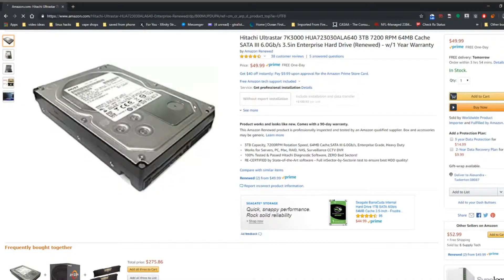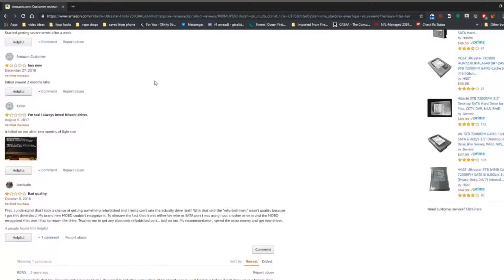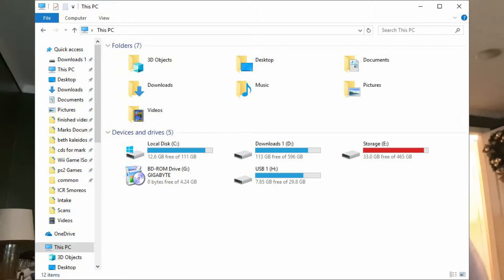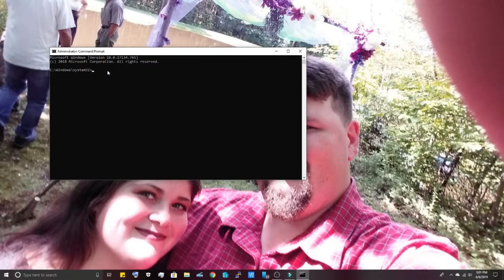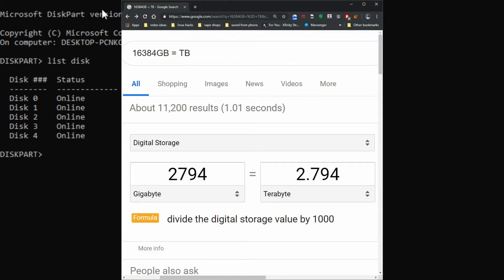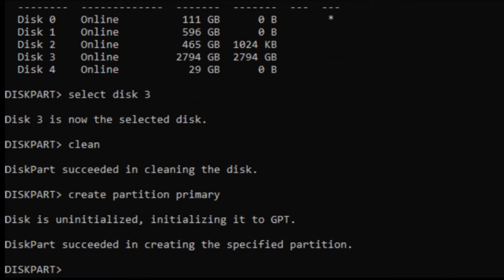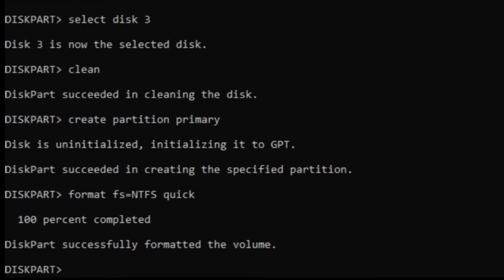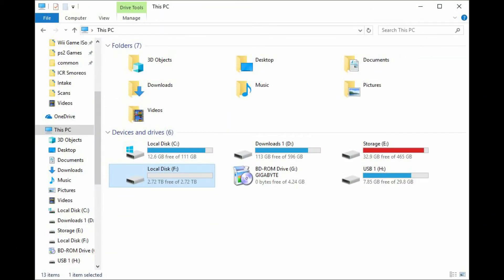Hitachi 3TB HDD review and setup help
So I upgraded my Storage and Here is how to setup a new or refurbished hard drive for your pc that wont initialize/read

Category